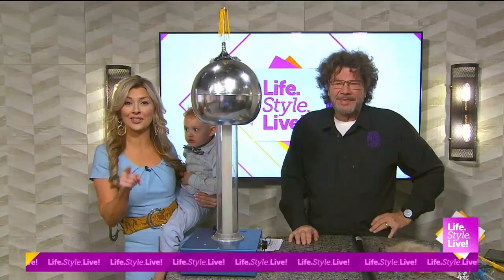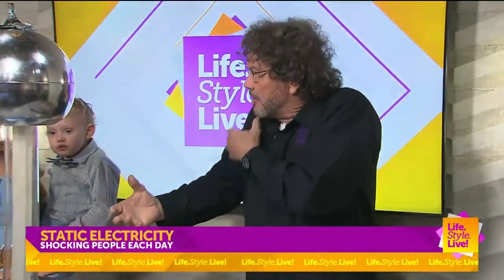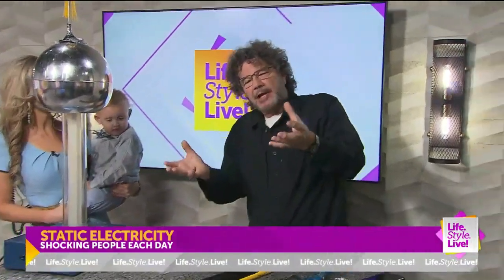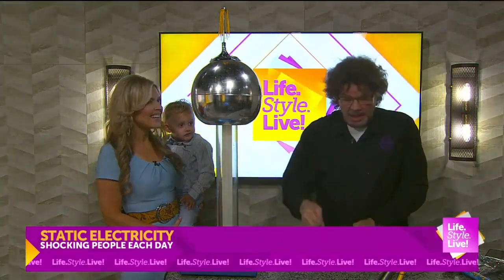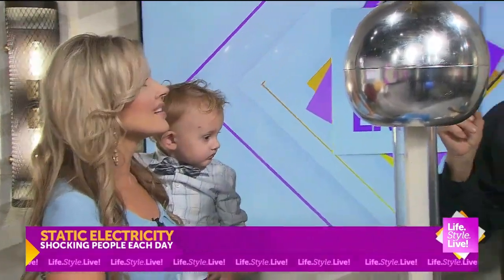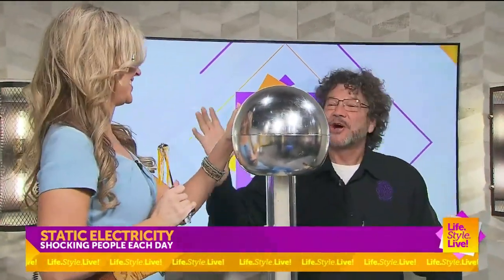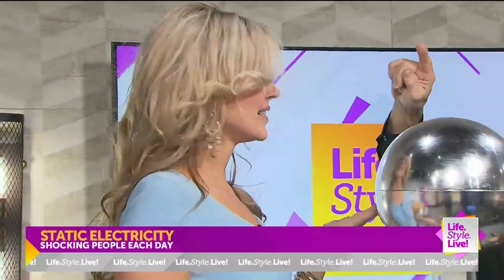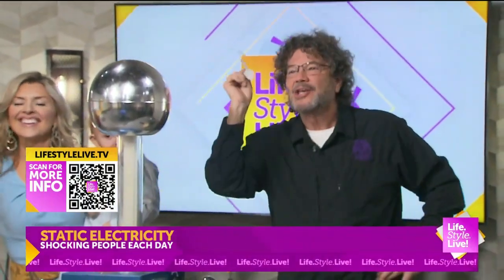Rick Crosslin Science - Fun With Static Electricity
Ben Franklin made some shocking discoveries about lightning and static electricity.  Robert Van de Graaff took it one step further by inventing a lightning generator.  Shock therapy science can be fun!